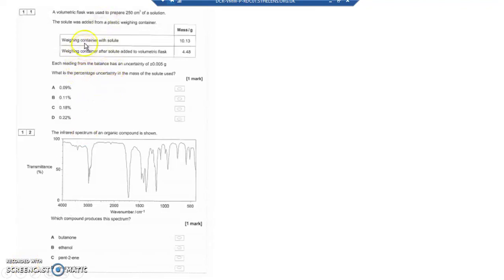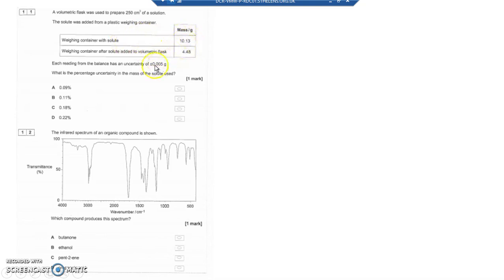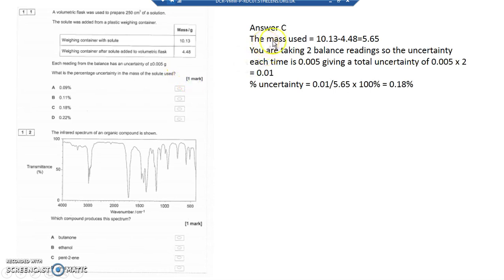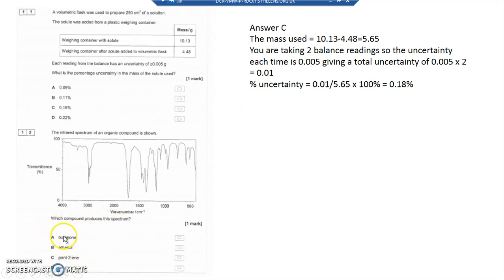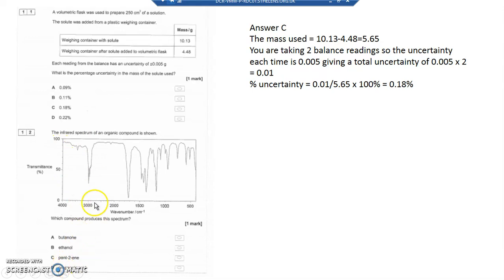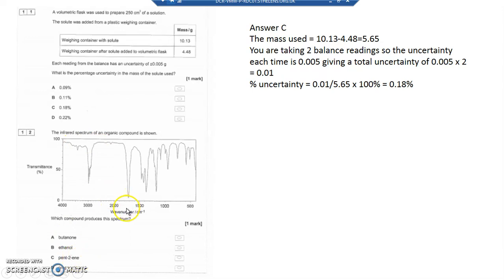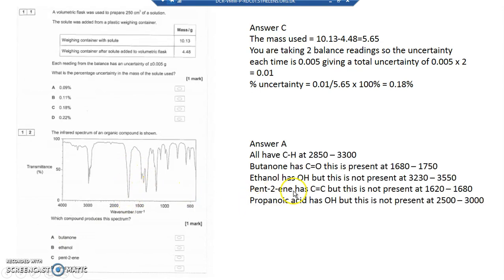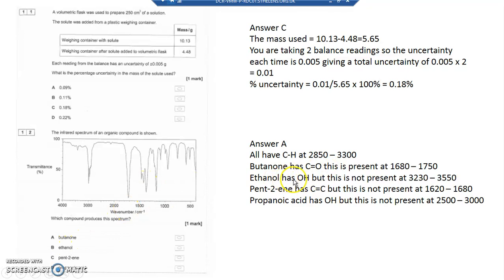AS Paper 2 June 2017 Q11Q12